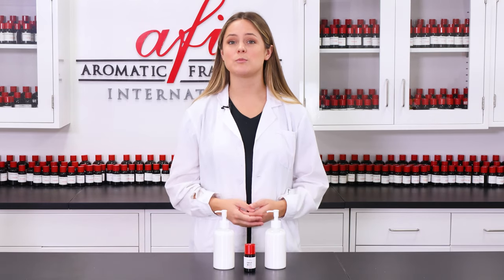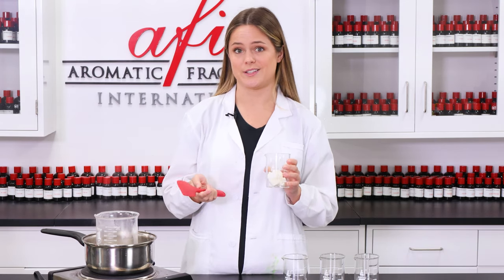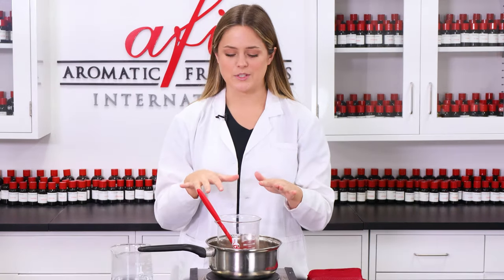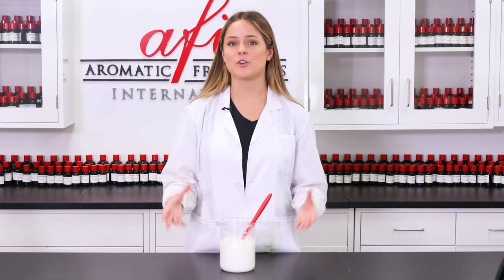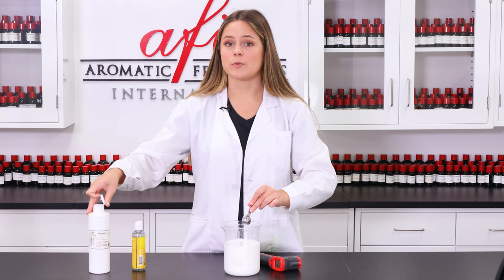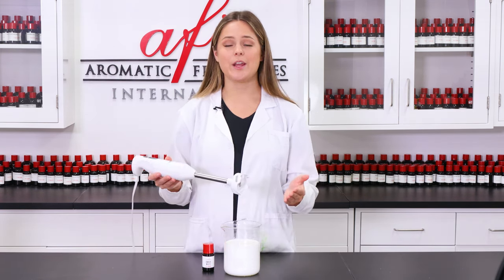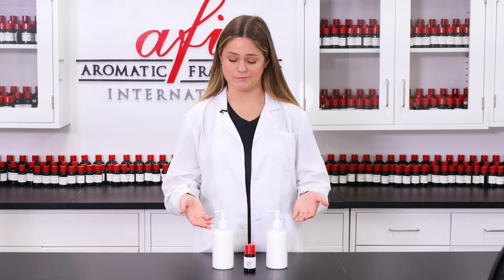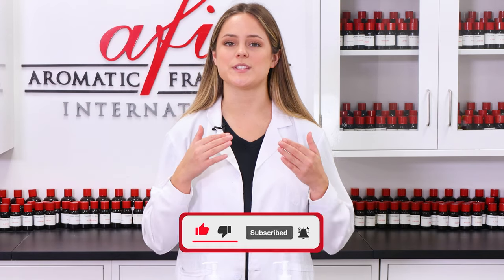How to make a body lotion (Creamy and Lathering)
In this DIY let us teach you how to make a creamy body lotion in 5 minutes, with an amazing Mango Butter Fragrance!
Fragrance: Amber White
We got the chemicals for this DIY from Stepan.

Ingredients used in this video:
71.3% or 17 oz. distilled water
9.6% or 2.3 oz. coconut oil
6% or 1.44 oz. shea butter
3.5% or 0.84 oz. sweet almond oil
3.5% or 0.84 oz. emulsifying wax
3% or 0.72 oz. stearic acid
0.5% or 0.12 oz. vitamin E oil

Intro: (00:00)
Things needed: (00:16)
Making the lotion: (00:20)
Fragrance: (03:30)
Finished product: (04:28)
Pricing: (04:43)